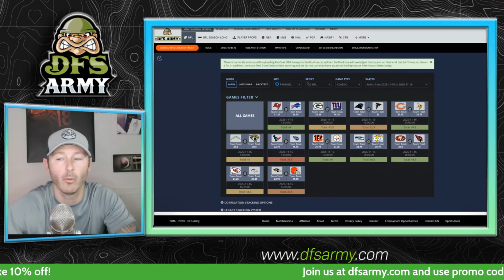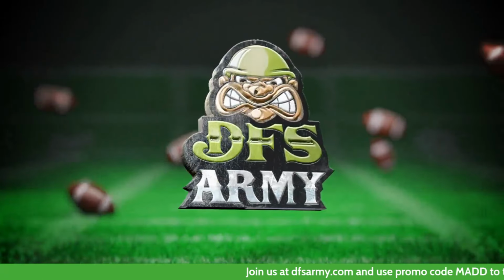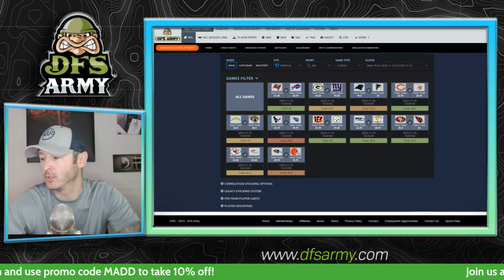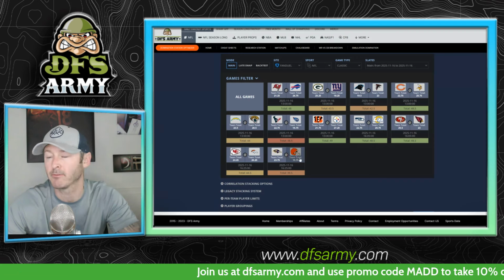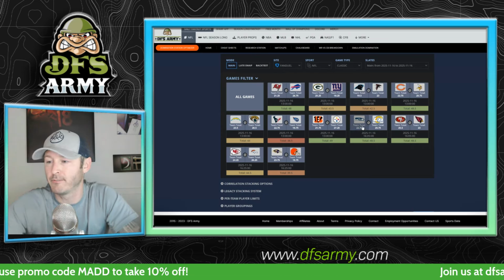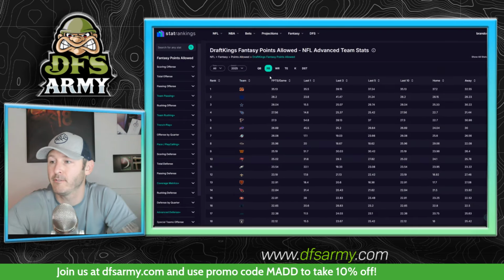Week 11 Battle Royale First Look Draft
Join DFS Army's 'Fling' as he previews the Week 11 NFL Slate on Underdog Fantasy with a Battle Royale First Look Draft. Game environments, matchups, best ADP values. He breaks it all down in this First Look video.

The Battle Royale pays 40K to first so take your shot at the 40K with these best draft picks to target!

🏆 Join Our Winning Community: Engage with a thriving community of fantasy football enthusiasts. Share ideas, discuss hot picks, and celebrate victories together. Teamwork makes the dream work!

Follow on Twitter -- / dfsarmy
Follow on IG -- / dfsarmy
Follow on FB -- / dfsadvice